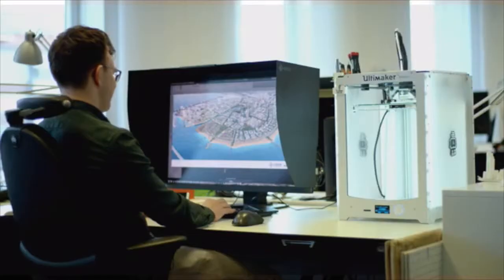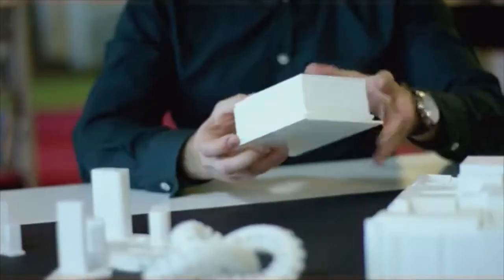3D Printing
Team 06 in IST 110 World Campus